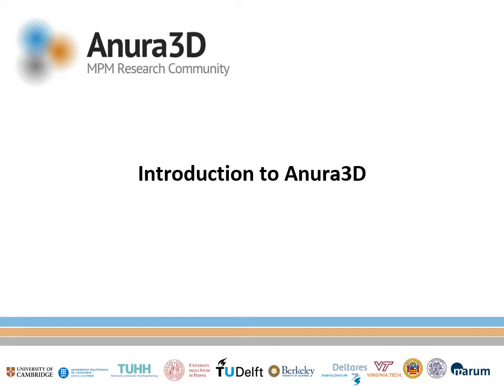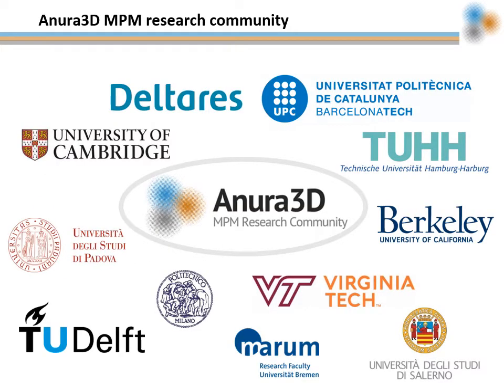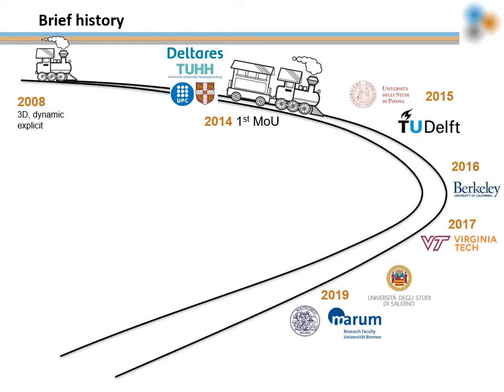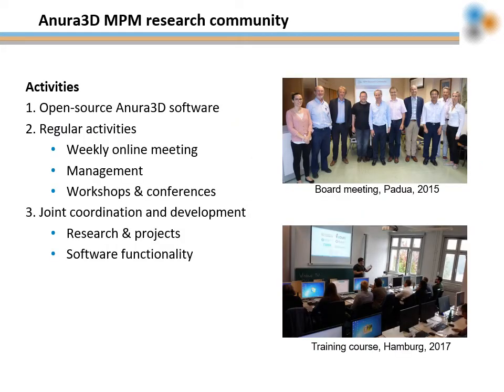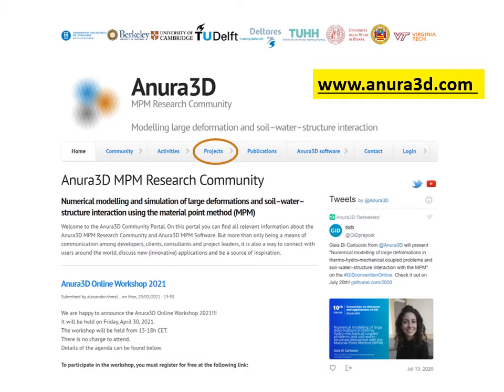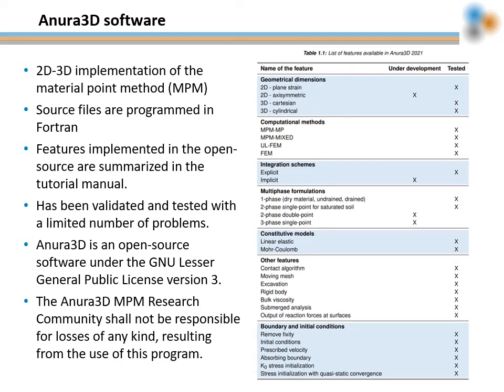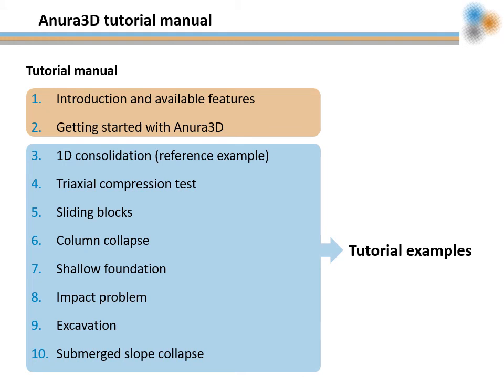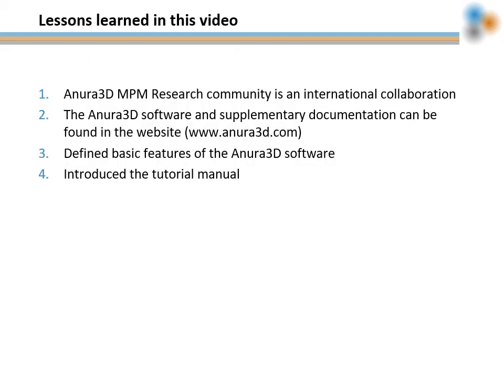Anura3D_2021 - Introduction to Anura3D 2021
This video is an introduction to the open source code and the MPM research community.

Author: Alba Yerro